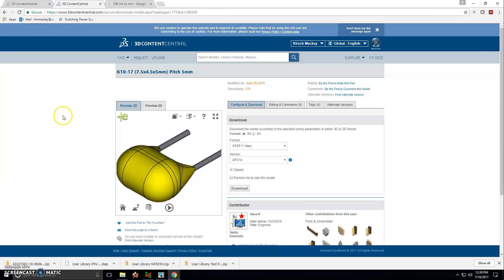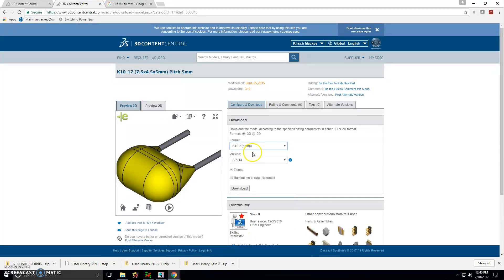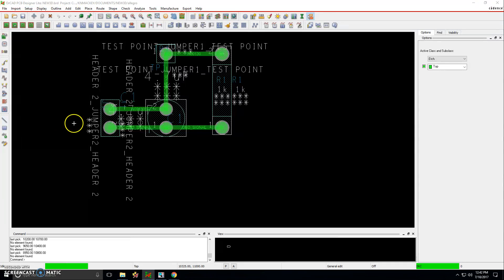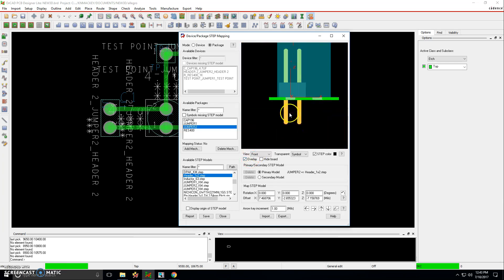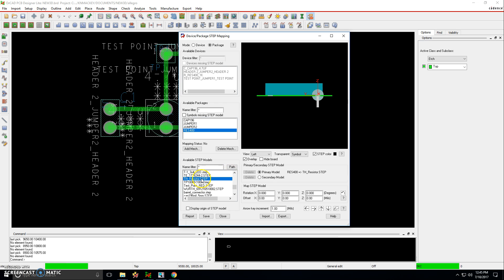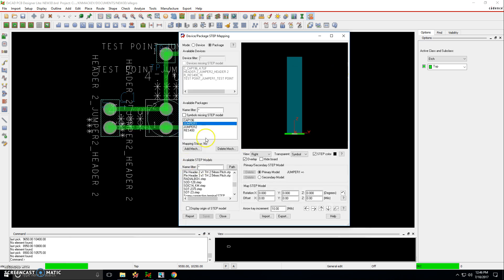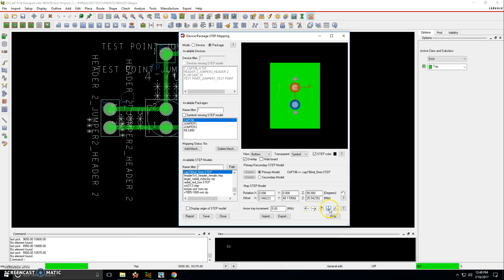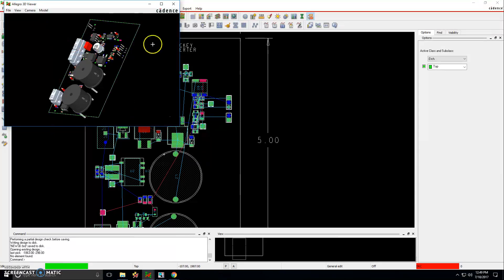OrCAD 17.2 PCB Design Tutorial: Creating a 3D PCB Model in OrCAD Lite 17.2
Dive into the world of PCB design with our OrCAD 17.2 tutorial, where we unveil the process of creating a 3D model for your PCB using OrCAD Lite 17.2. Follow along as we guide you through step-by-step instructions on how to transform your 2D design into an immersive 3D representation. Learn how to harness the capabilities of OrCAD to enhance your design visualization, enabling you to gain valuable insights into the spatial layout of your components. Elevate your PCB design skills with this tutorial, opening up new dimensions of creativity and precision in your designs. Join us to master the art of 3D modeling in OrCAD Lite 17.2.